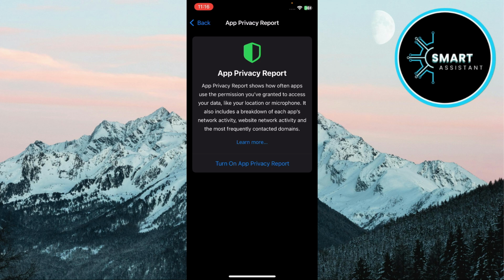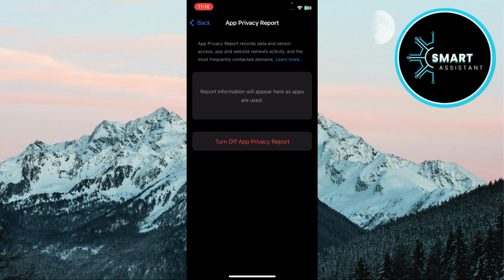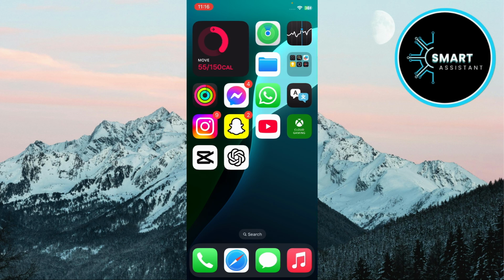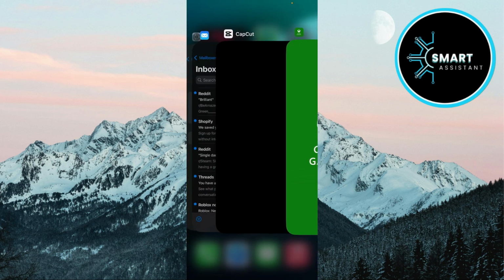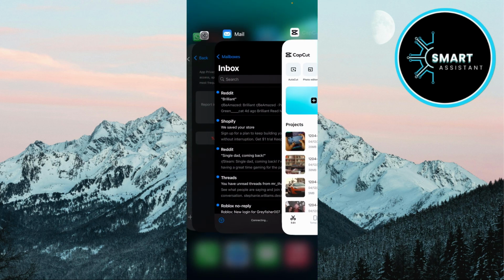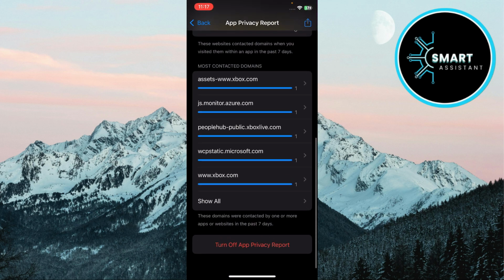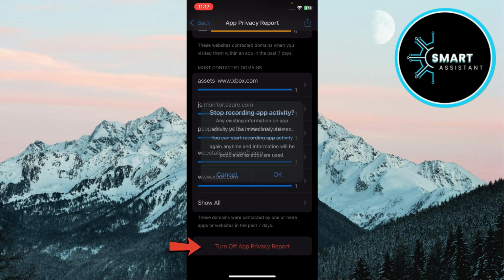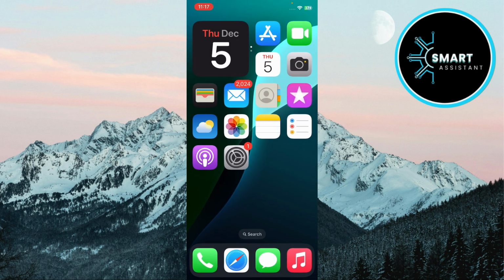How to Enable App Privacy Report in iOS 18.1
In this tutorial, I will show you how to enable the App Privacy Report on your iPhone. This feature allows you to track how apps use your data and what happens to your privacy. Follow the simple steps to protect your information and gain better insight into the apps you use.